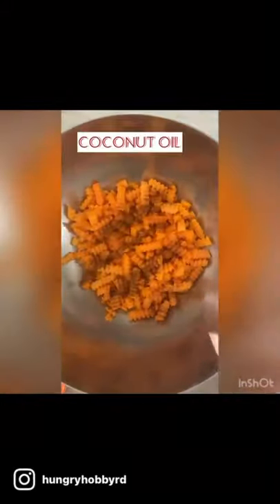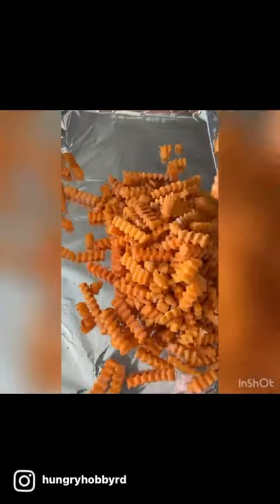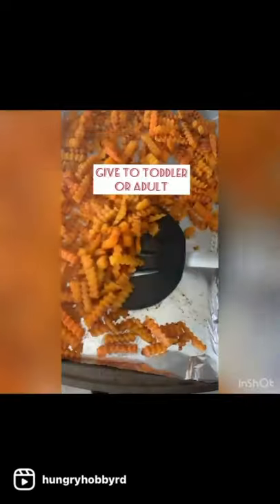Cinnamon Roasted Butternut Squash Zig Zags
Does your toddler struggle with veggies?  Sometimes changing the shape can help! Resharing one of my first reels here on YT! Cinnamon roasted butternut squash from good ol’ @traderjoes is one veggie no one will complain about and might even eat as a snack!!!

👉butternut squash zig-zags
👉coconut oil melted
👉cinnamon ground

Instructions
1️⃣Preheat oven to 400F.
2️⃣Toss butternut squash zig-zags with coconut oil and cinnamon.
 3️⃣Spread them evenly across a foil or parchment paper-lined baking sheet.
4️⃣Bake for 15-20 minutes or until soft and slightly crispy on the edges. Take care not to overbake!
Let them cool for 5-10 minutes before serving.